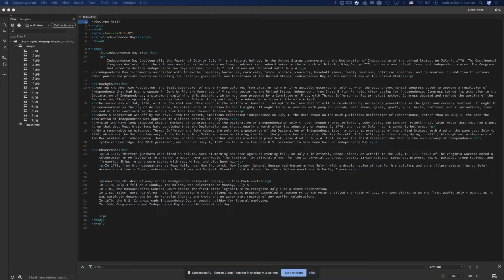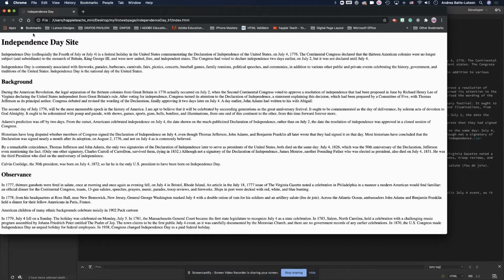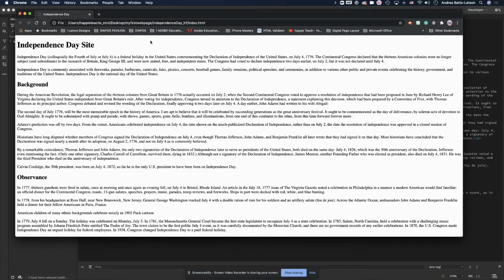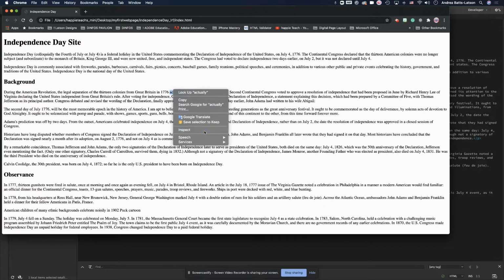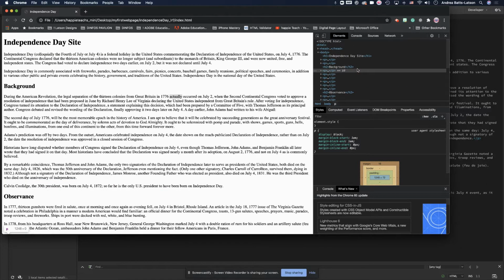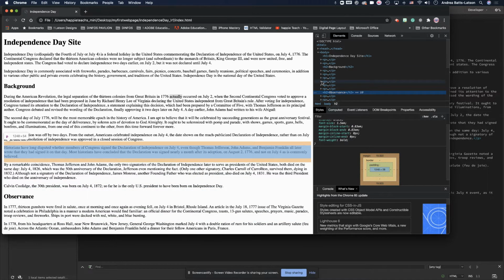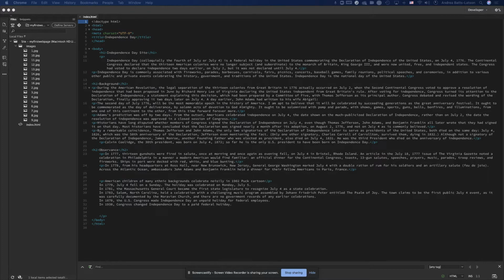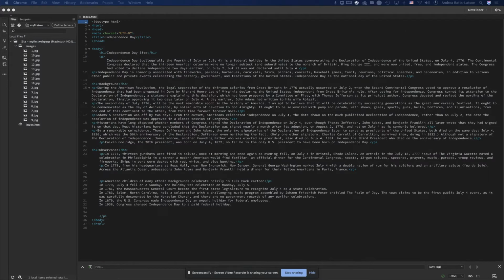Week 2 Demo Intro 1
This is the introduction demo for week 3